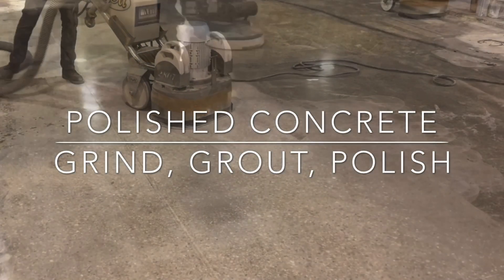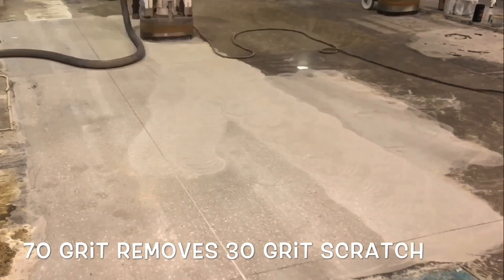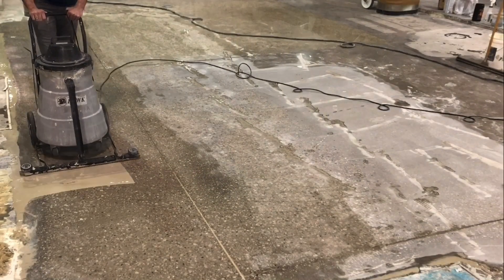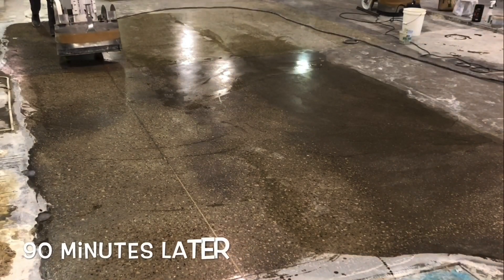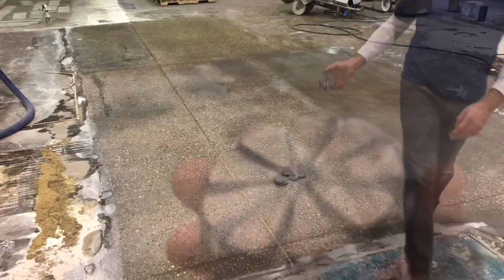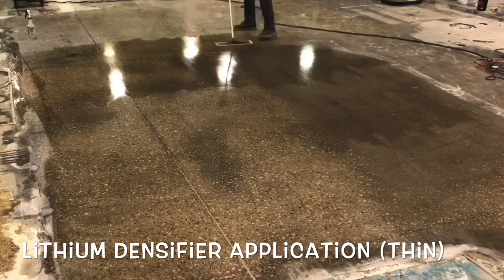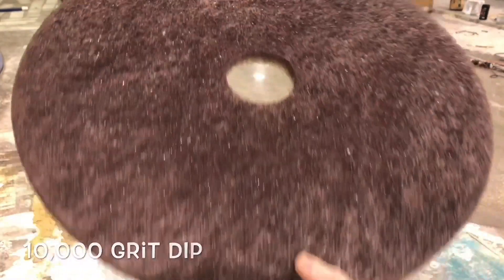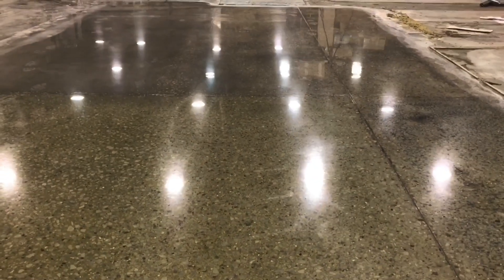Polishing Concrete Overview | Grind, Grout, Polish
Polishing concrete is a great treatment for floors to make sure they are kept clean, dry, and have minimal exposure to staining or etching chemicals.

The concrete surface is best left free of any topical sealer so the naturally abrasion-resistant concrete is inexpensive to maintain. The benefits of mechanically polished concrete are possible because of all the work that goes into creating them. This video gives a good overview of the process, and why the cost to purchase is relatively higher than conventional floor coverings. The cost of ownership, however, is usually much less because of its long-term durability.

Grinding Concrete
Grinding begins the process to remove any topical contaminants and expose the base slab. As this process takes place the floor becomes flatter. Following this first grind, a second process is done to remove the preceding step’s scratches (similar to refinishing wood).

Grouting Concrete
Grouting is done to fill the concrete’s inherent surface voids. Concrete is like a dense sponge. Every slab will have small holes that, when polished, will detract from the surface reflection and durability. Some slabs have excessive voids while others might only have small pinholes. Here, the choice was made to grout because this level of aggregate exposure means large holes will be opened.

Polishing Concrete
The polishing process removes the excess grout and the previous steps’ scratches. At this point, the floor is starting to exhibit a smoothness similar to a honed stone. There is little reflection, but the surface displays a uniformity not usually expected of concrete. It’s at this time that the floor should be inspected for any missed scratches.

Densification
The densification process is done to make the bonds between sand aggregates stronger. This simple process introduces a chemical that grows small crystals between the fine aggregates. This is how the surface becomes more difficult to scratch. It also helps the polishing process to achieve a better result, but the primary reason is the long-term durability that’s achieved.

Finishing the process includes progressively finer grits that make the surface more reflective. Once this is complete, a burnisher or auto-scrubber is used to remove all the fine dust. The process at this point is finished.

If some stain resistance is required, there is the option of a penetrating chemical that will give some protection. Applying a topical product (usually referred to as “guard”) is not recommended. The whole purpose of a polished slab is to provide a long-lasting and easy-to-maintain surface. Any topical material will eventually wear and add cost to maintenance.

Connect with Buy Manufacturers Direct on social media and share your ideas for future video topics:

About Buy Manufacturers Direct:
Buy Manufacturers Direct (BMD) is a collaborative alliance of some of the world’s leading surface preparation equipment and consumable manufacturers. BMD was created to provide customers with direct access to purchasing equipment and access to product experts.